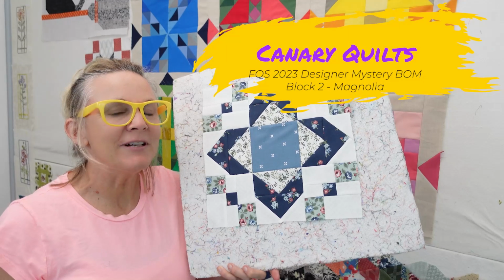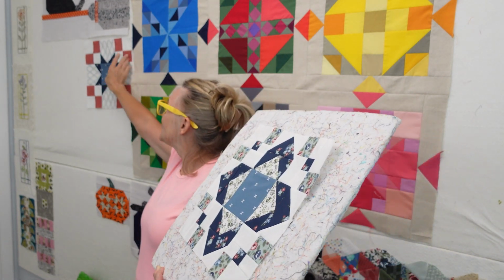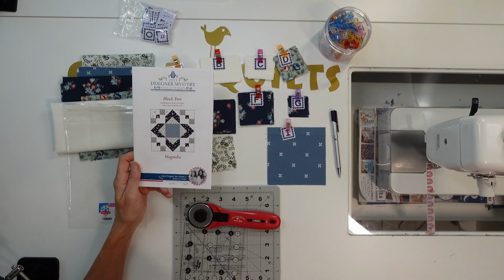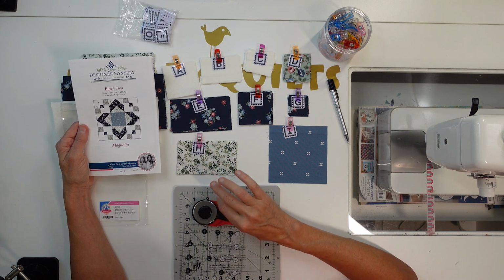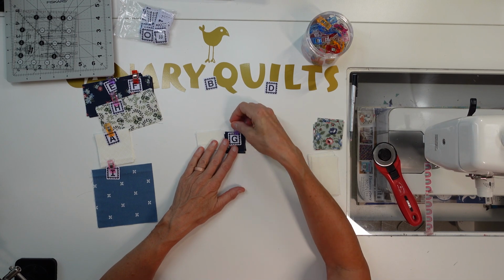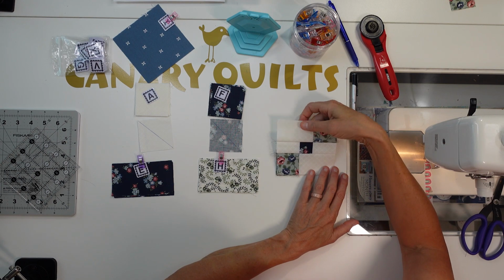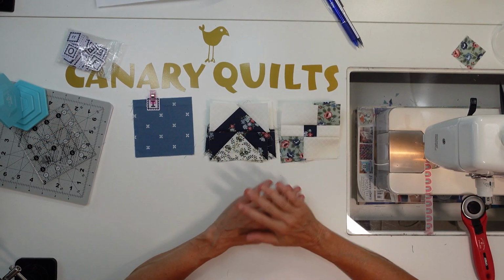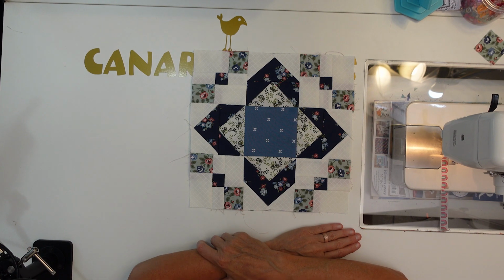FQS 2023 Designer Mystery BOM, Block 2, Magnolia from Sherri & Chelsi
Get ready to immerse yourself in the artistry of quilt-making as we show off Block 2 of the 2023 Fat Quarter Shop Designer Mystery BOM! This month's guest designers are the talented duo, Sherri & Chelsi They are calling this one "The Magnolia" – a block that brings comfort, joy, and a sense of accomplishment as you stitch it together. The colors are soothing, the process is just right, and I can't wait to share how I put this beauty together in a short video. If you haven't joined the BOM yet, there's still time to get in on the fun!

Each time you shop via my links you support my small  business and we are honored to have you as part of our quilting family!

Alphabitties
Block Easel
Cordless Iron
Quilt Pins/Clips
Wool Ironing Mat